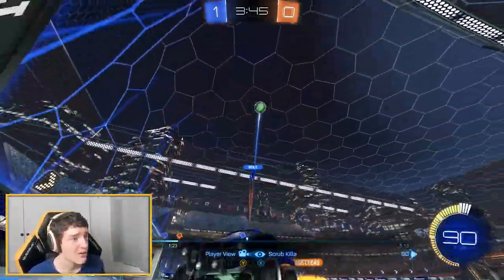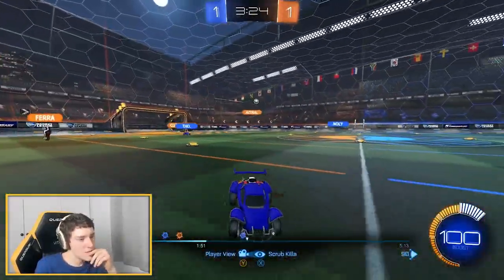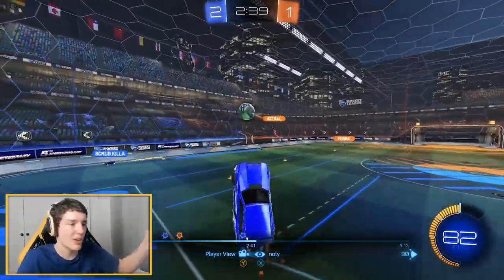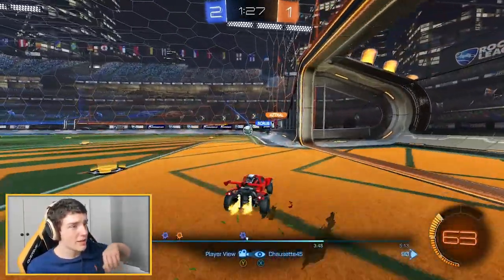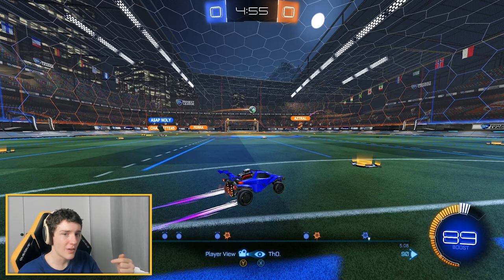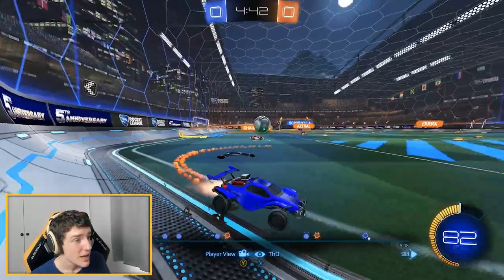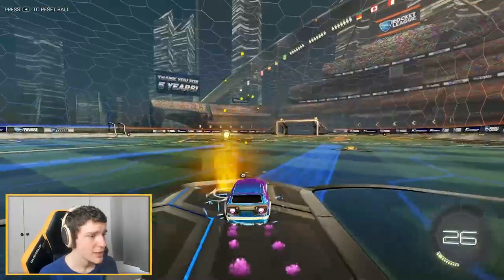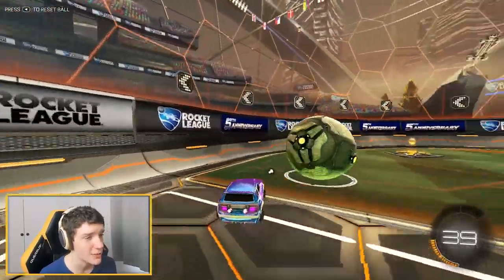TOP TIPS FOR ROTATION IN 3v3!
In this video I explain some concepts of 3v3 that should help you improve your game. Let me know what you think!

I'm Scrub, 17 years old, born and raised in Scotland. I am a professional Rocket League player.

S E T T I N G S
*For the most recent settings check the most recent video*
FOV: 110
Distance: 270
Height: 100
Angle: -4
Stiffness: 0.70
Swivel speed: 7.00
Transition speed: 1.20

Controller Deadzone: 0.05
Dodge Deadzone: 0.50
Steering Sensitivity: 1.70
Aerial Sensitivity: 1.70

You can support me in several ways.